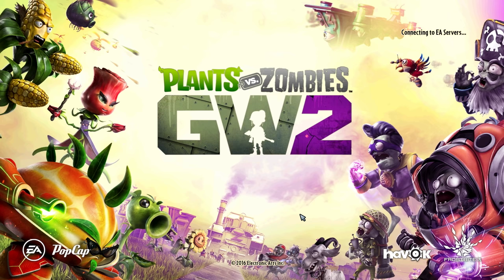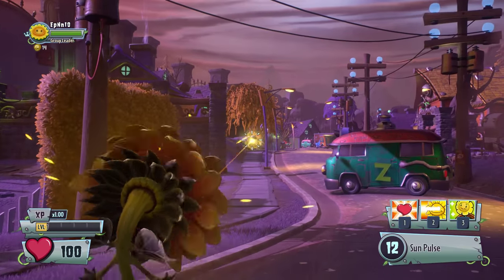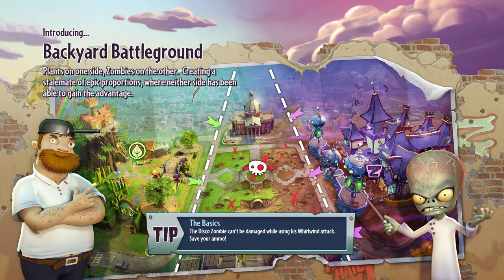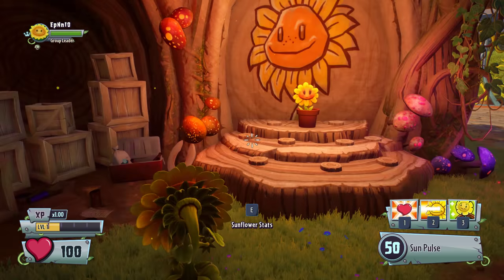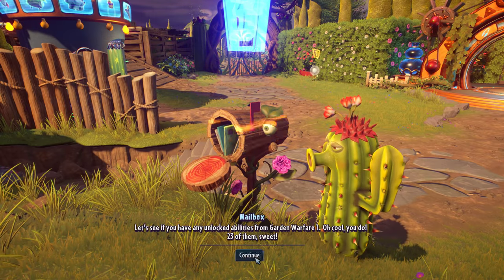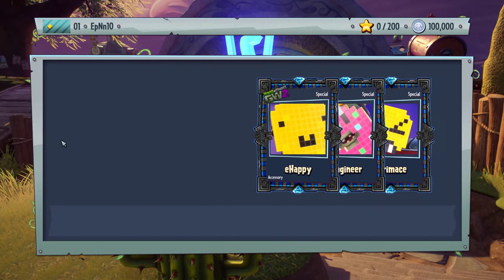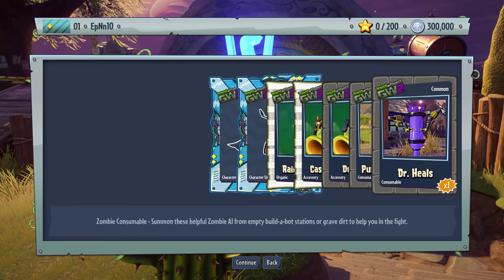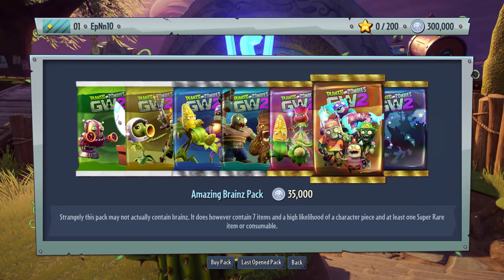Plants vs. Zombies Garden Warfare 2 - A New Beginning - Digital Deluxe and Pre-Order Packs!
EpNn10's dive into the Plants vs. Zombies Garden Warfare 2 world. I also open up the special packs given to people who Pre-Ordered, ranked up in Garden Warfare 1, and have the Digital Deluxe Edition. Unicorn Chomper time!